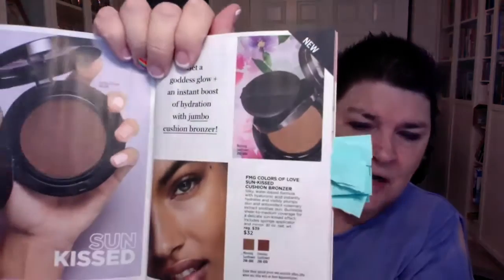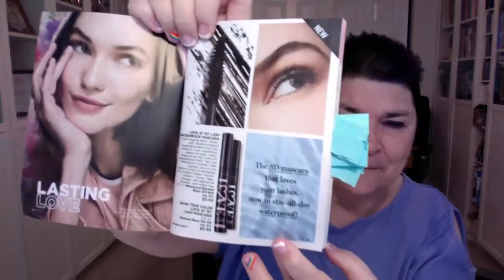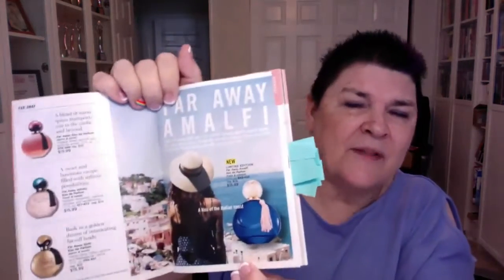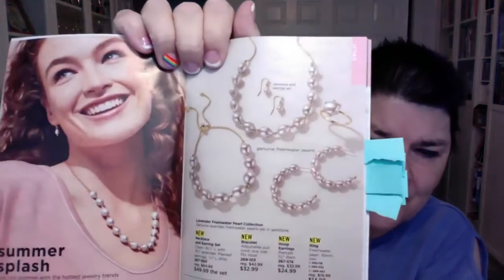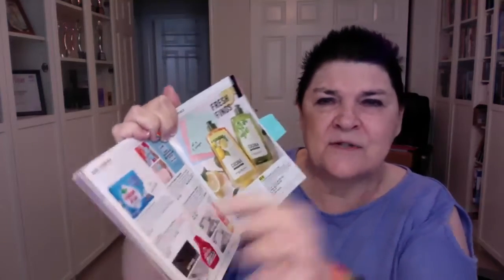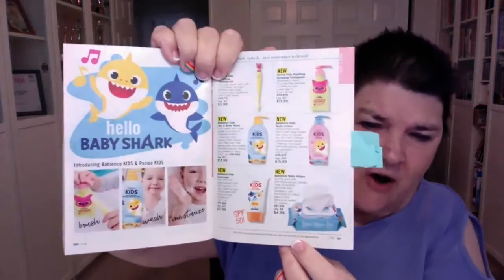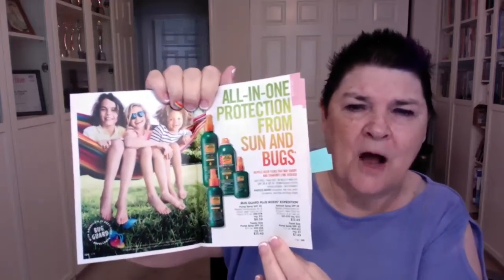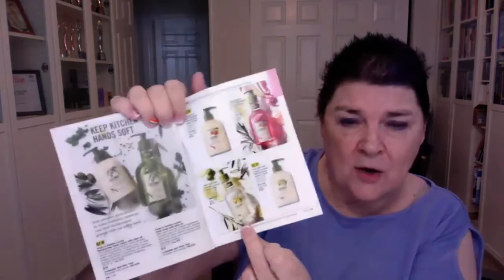What's Hot! Campaign 16, 2020 ❤️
What's Hot!  Avon Campaign 16, 2020

07/07/20 thru 07/20/20

Introducing The Colors of Love Makeup Collection!

Color. Care. All the things you love about makeup and more.

Cushion technology.  Instant hydration.  Lash-loving mascara.  Colors that LOVE!

This campaign, we’re also introducing Gentology for men…

Because looking your best should be simple.  Multitasking body care products for a simplified, effortless grooming routine.

And… we’re expanding our Cucina Essentials line to include Dish Soap, Dish Sponges, and Moisturizing Hand Lotion!  These are already customers’ favorites!

If you've ever thought about selling Avon, now is the best time!

Maybe you want to pay off a couple of bills, take your family on a fun vacation, or even just have a little breathing room in your monthly budget.

Maybe you’ve thought about what it would be like to Sell Avon.  Or maybe you’ve even tried it in the past but the timing wasn’t right, or you didn’t get the support you were hoping for.

With the New Avon, you can build your business any way you want – you can earn up to 50% by selling face-to-face and online.  In fact, Avon provides many tools to help you be successful online if that’s what you choose to do.

You can signup for only $30, which includes everything you need including a free website.

Avon doesn't require any special experience, education or other credentials. Starting a direct-selling business simply depends on the power of YOU.

Join our team now to run a business on your own time and your terms.  We're here to help you reach your goals.  START Avon in less than 5 minutes!